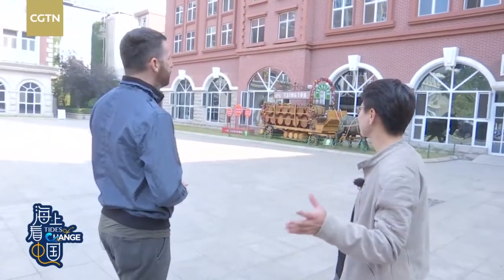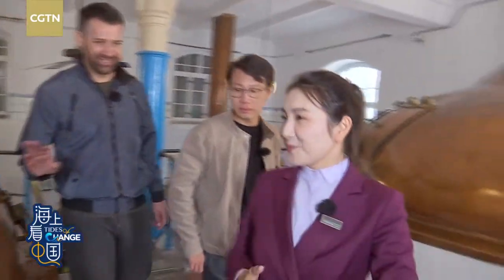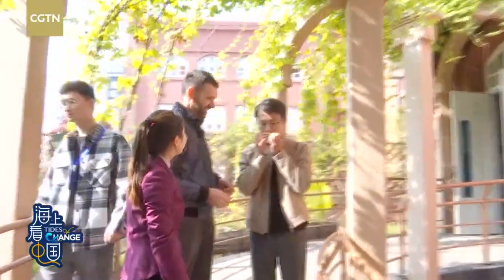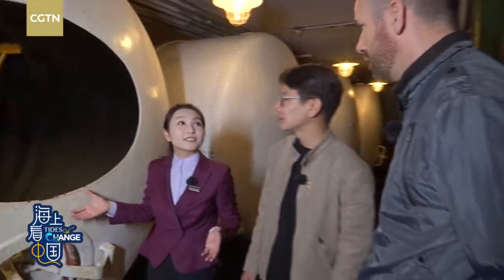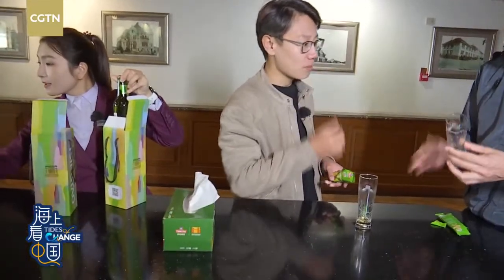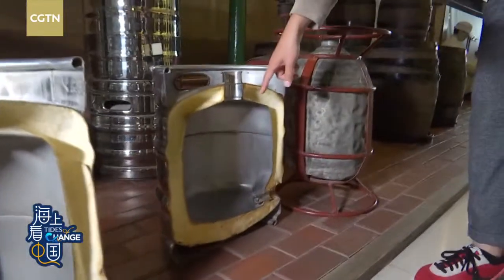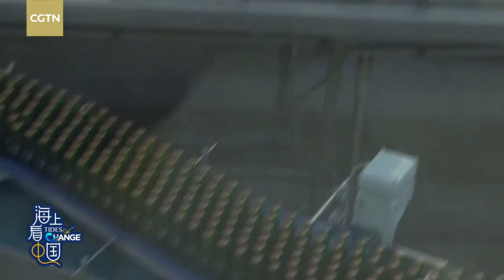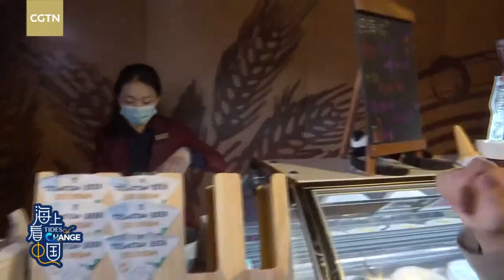Live: Grab a beer and tickle your taste buds!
For beer lovers in China and beyond, Tsingtao Beer is not new. With a history of over 110 years, the brand is sold to over 100 countries and regions, becoming one of the exemplars of China's food and beverages exports. Due to its rich history over the past century, its beer-making museum has been turned into a tourist site. If you are keen to know how beers are made from scratch, join CGTN Reporter Li Jianhua and New Zealand Vlogger Andy Boreham to embark on a beer brewing adventure.